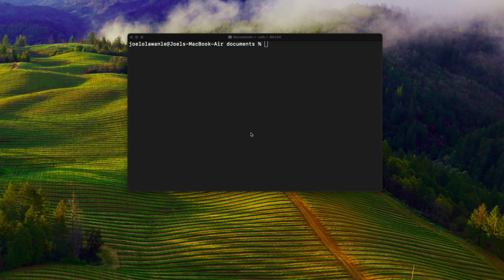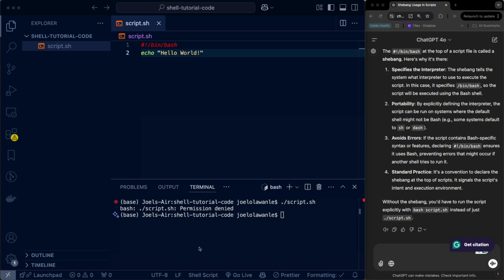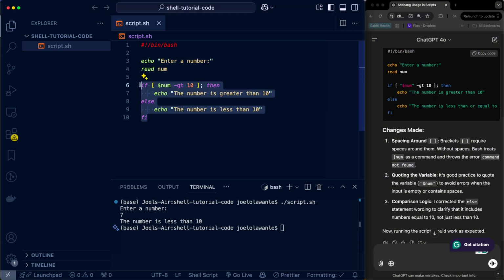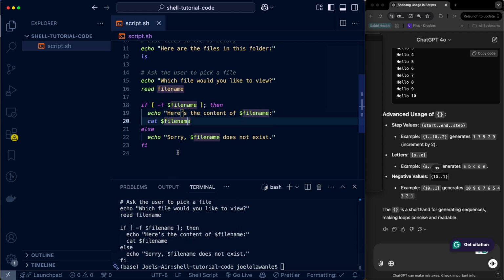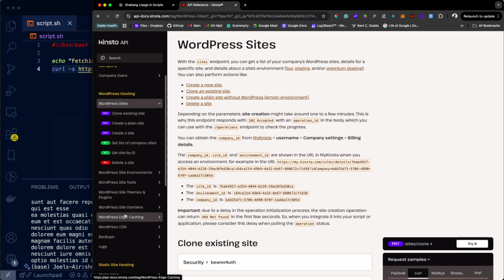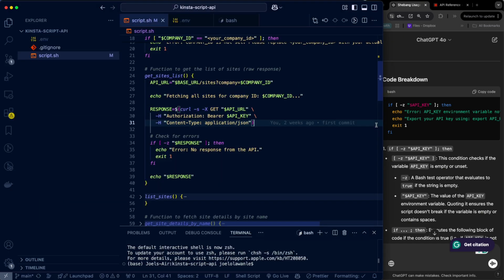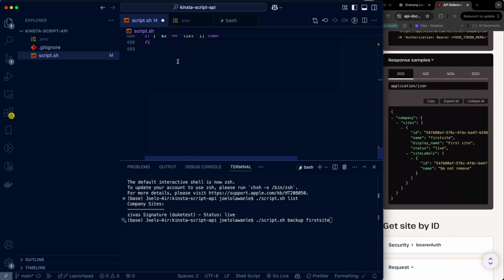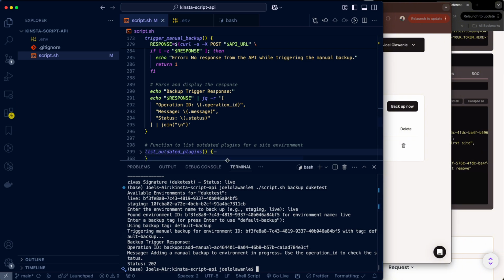Learn Shell Scripting With Me Using ChatGPT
Want to learn shell scripting the easy way? Join me as I explore shell scripting with ChatGPT while making and manipulating API requests in real-time! In this hands-on tutorial, we'll cover everything from basic shell commands to automating API calls—no prior scripting experience needed!